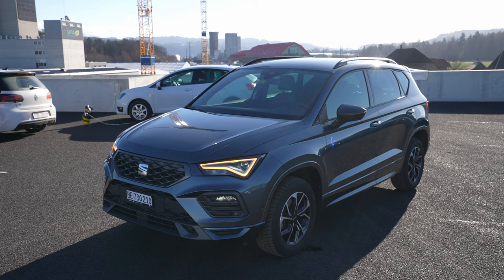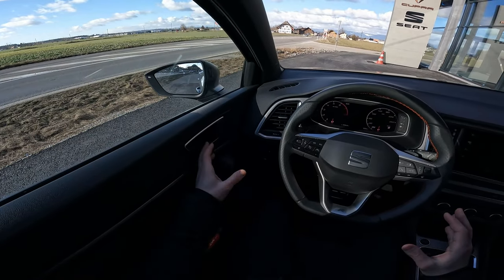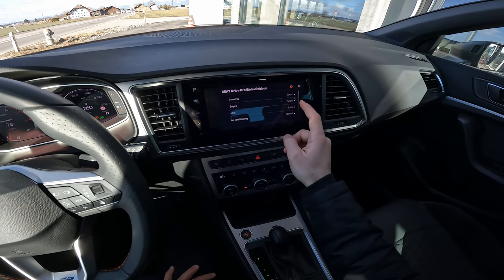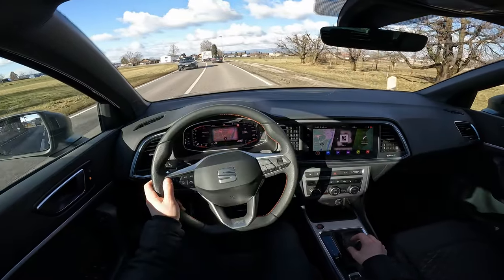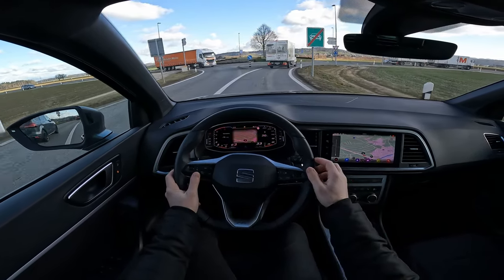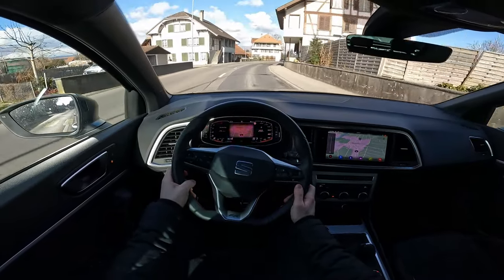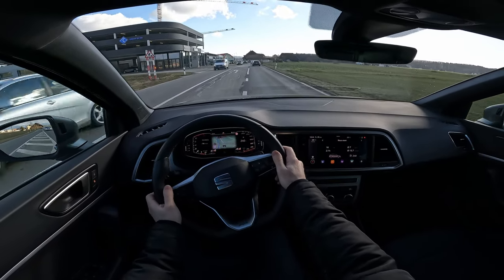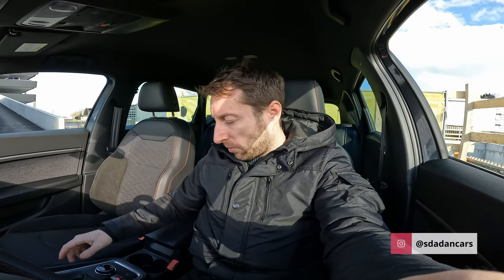New Seat Ateca 2022 Test Drive POV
Price New : 44.500 $
Price: 40.350 $
1498 cmc | 4 Cyl.Inline
150 HP | 250 Nm
FWD
7-Speed Dualclutch Automatic Gearbox
Fuel Consumption : 5.4 L/100km
Fuel Tank Capacity : 50 L
CO2 emissions : 149 g/Km
Top Speed : 200 km/h
Acceleration 0 to 100 km/h : 8.6 sec
Wheelbase : 263.8 cm
Length : 438.1 cm
Width : 184.1 cm
Height : 160.1 cm
Ground clearance : 17.6 cm
Turning radius : 10.8 m
Trunk / Boot capacity : 510-1604 L
Front Suspension : Independent McPherson. Coil Springs. Anti-roll bar.
Rear Suspension : Multilink. Coil Springs. Anti-roll bar.

The SEAT Ateca’s design combines dynamism and functionality and remains, with every aspect of the vehicle carefully sculpted to provide a confident look that is instantly recognisable. With the introduction of the 2020 version of the compact SUV, these details have been enhanced and added to, allowing the Ateca to reflect the world in which it exists, mixing an emotional exterior design with an increased robustness in its attitude.

The Ateca maintains its broad, muscular stance overall, helped by its dimensions. The SUV slightly grows in length (+18mm) to 4,381mm - due to the new design of the front and rear bumpers -, but remains as wide (1,841mm) and tall (1,615mm) as its predecessor.

The front gains a new face that introduces the new SEAT design language, formed in part with the inclusion of a new bumper and FULL LED headlights. The SEAT signature design remains, and as you sweep along the side of the vehicle, its profile continues to convey its confidence and dynamism with precise lines and flowing forms.

At the rear the design is chiseled to emphasise the compact SUV’s powerful shoulders and hide its impressive 510 litre load space. A new rear bumper and the introduction of FULL LED rear lights with dynamic blinkers complement the vehicles look, and increase its attractiveness. Simulated exhaust pipes add an edge to the design and bring added intrigue to the rear. Last but not least, the Ateca’s name is now embossed in the new handwriting style.

The FR trim adds a more sporty look with highlights in Cosmo Grey Matt including a new grill design, front and rear bumper mouldings, foglamp grill, mirror caps, side mouldings and matt finish framed simulated exhausts.

The newest trim is the XPERIENCE offering, adding a dash of off-road character to the compact SUV, adding to the feeling of versatility, freedom and confidence. That character is highlighted with the addition of black front and rear bumpers, side and wheelarches, with side mouldings and front and rear mouldings finished in Aluminium look.

And with the option of 14 different alloy wheels between 16” and 19”, and a wide palette of 10 exterior colours - including the new Dark Camouflage paint - no matter which trim is chosen, Reference, Style, the sporty FR or the all-new XPERIENCE option, the new SEAT Ateca offers a spirit that suits the customer’s lifestyle.

Inside the interior design works coherently with the SEAT Ateca’s exterior, providing an elegant, refined cabin with a dynamic feeling. The new vehicle adds to the ambiance of the interior increasing the perception of quality, robustness and safety, from the moment you take your seat inside.

The 10.25” SEAT Digital Cockpit available adds a focus to the interior from the driver’s seat, with an improved HMI interface and diagonal view, and upgraded with either a 8.25” or 9.2” infotainment system, the interior is fully digitalised.

And the inclusion of a heated steering wheel isn’t the only improvement to the Ateca on those cold days. The compact SUV also includes an all-weather windscreen with an invisable coating – Climacoat.

The technology means the windscreen can be defrosted in only 2-3 minutes, while also minimising the strain on the system – importantly the system doesn’t add any reflections, meaning the drivers view is uninterrupted.

The driver’s seat is electric with 8-way adjustment and memory function (for the seat and also the exterior mirrors), meaning you’ll always be able to find the perfect position behind the wheel.